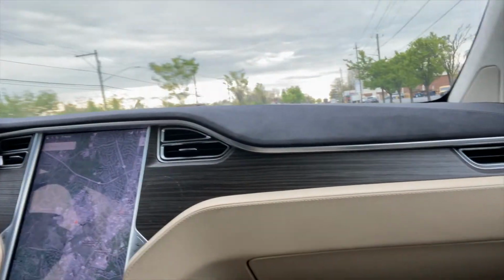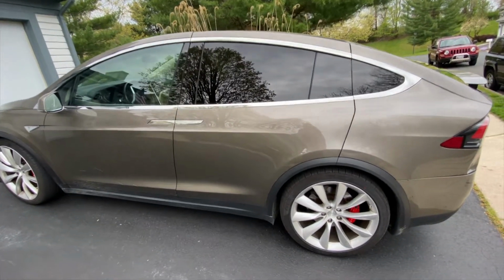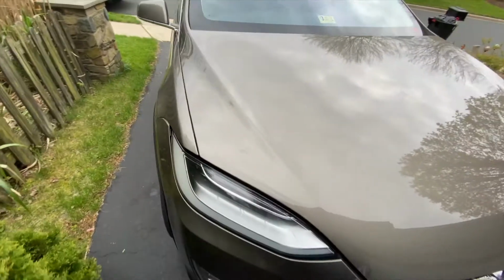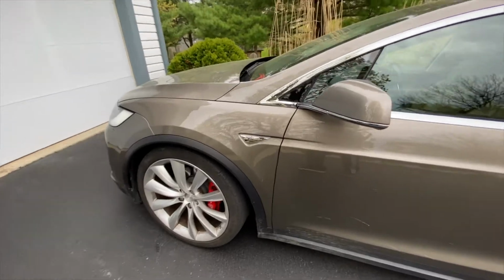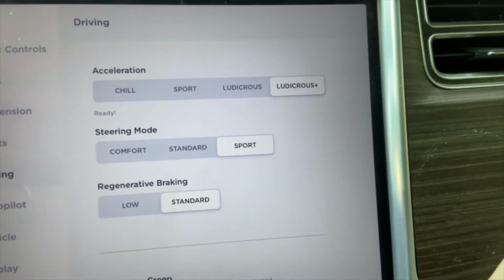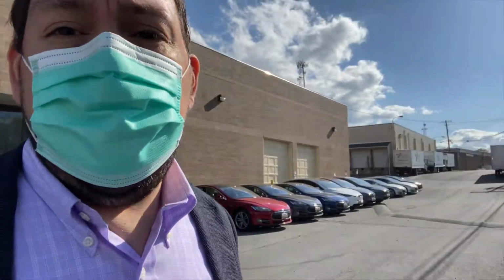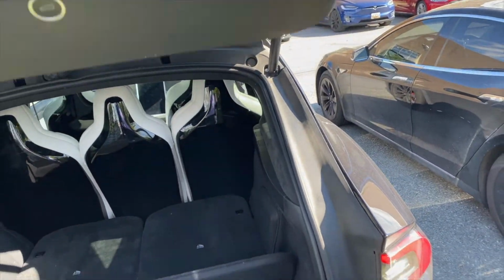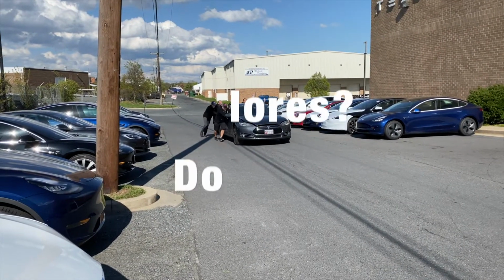Third time taking my Model X to Tesla service.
In today's video I take my vlog my experience taking my Tesla Model X to the Tesla service center in Rockville, Maryland to get my frunk actuator replaced.  The trunk won't open via the screen or key fob.

Though I try my best to do a lot of research, Any Do It Yourself Tutorials are made with no guarantees as to correctness or safety.  I or Youtube are not responsible for any loss or damages.  Proceed at your own risk.